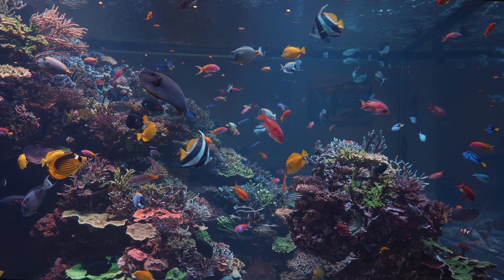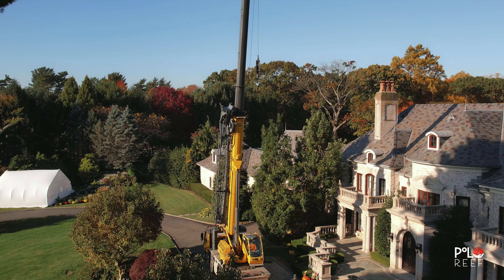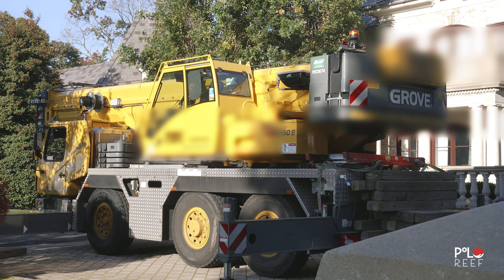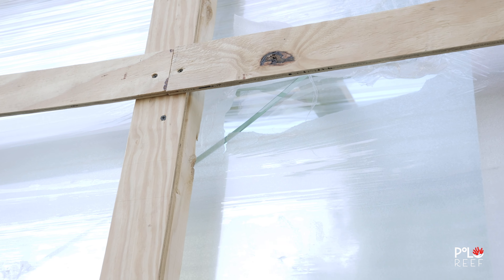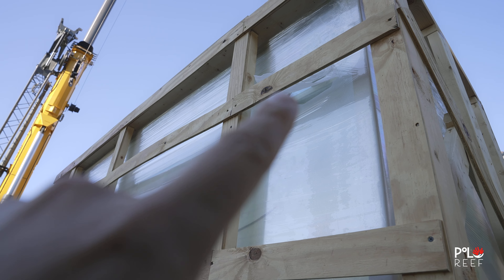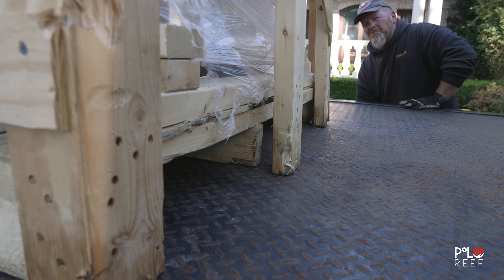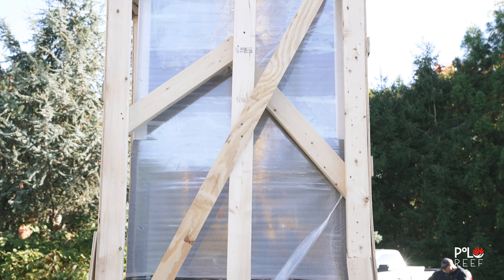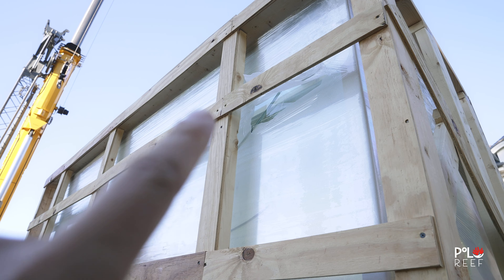900 Gallon drop-down delivery! WHAT happened?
Dive into the heart-stopping journey of the Polo Reef as we embark on the delivery day of our colossal 900-gallon drop-down aquarium—the newest pièce de résistance of the largest privately owned reef aquarium in the USA!

After nearly a year of anticipation, the moment has arrived, and a massive crane looms over the Polo Reef home, ready to delicately lower the breathtaking glass aquarium into its new aquatic haven. However, chaos erupts in a shocking twist of fate as we discover an unforeseen catastrophe—cracks in the glass!

Join us in this gripping video as we navigate the unexpected challenges and anxiously await a resolution to this unprecedented dilemma. Will the dream of the Polo Reef be shattered, or will a solution emerge to salvage this monumental project?

Uncover the drama, witness the resilience, and share in the highs and lows of this extraordinary aquarium delivery.

- Andrew Sandler